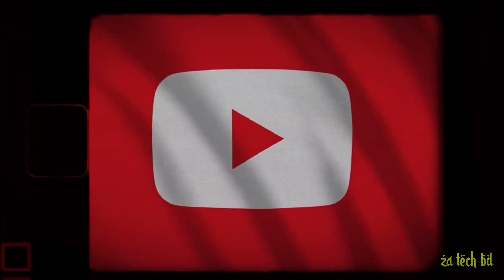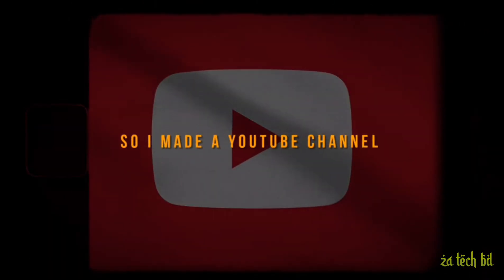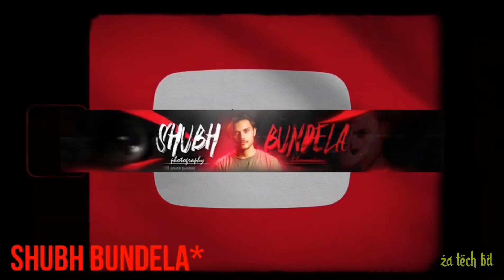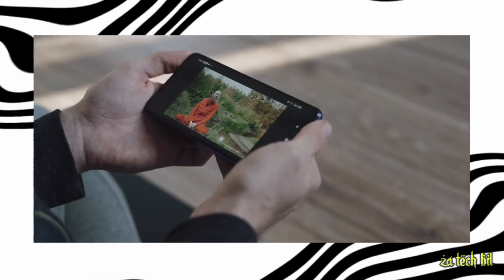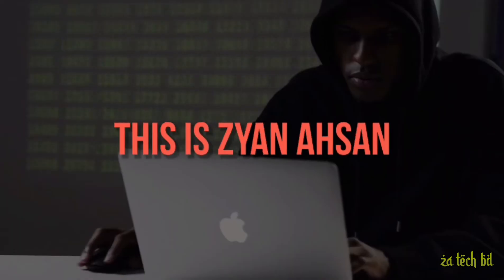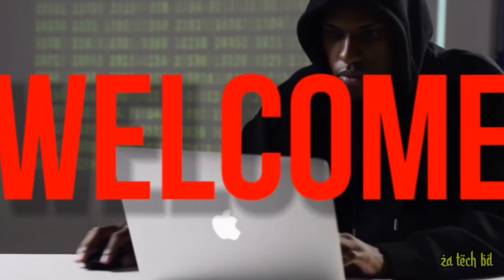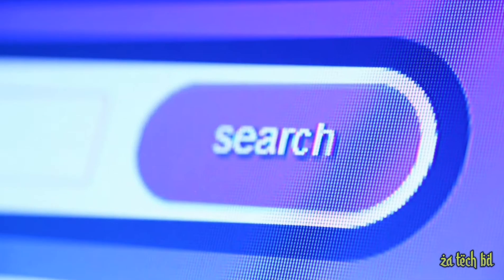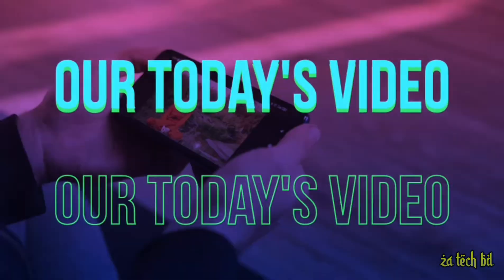How To Make Channel Art Like @ShubhBundela| YouTube Channel Banner Design On Android | ZA Tech BD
HI Guys🙋
It's Me Zyan Ahsan

like our facebook page for more fun and MAZA

Take love from ZA Tech BD

*** ANTI-PIRACY WARNING ***
This content is Copyright to ZA Tech BD! Legal action will be taken against those who violate the copyright of the following material presented!

Please avoid other methods of copying or duplicating the video, and help us support anti-piracy measures in any way you can. Thanks.

How To Make Channel Art Like @ShubhBundela  | YouTube Channel Banner Design On Android | ZA Tech BD | How I Make Channel Art For @yasuu_17  | Pixellab Tutorial | Free Plp File | YouTube Banner Design In Just 1 Click | English Tutorial | Same To Same Channel Art Like @yasuu_17  | @yasuu_17 Channel Art